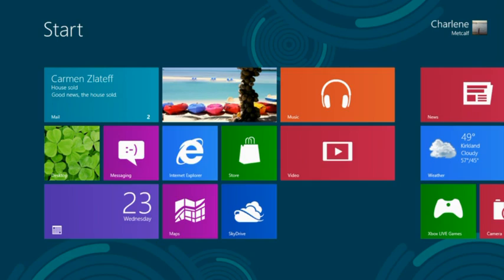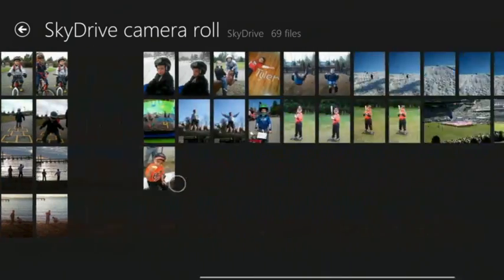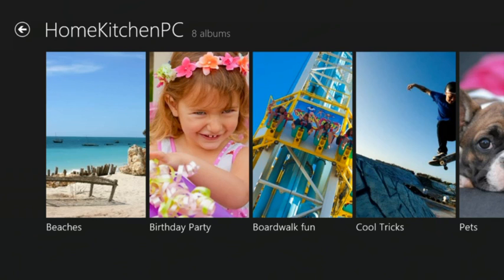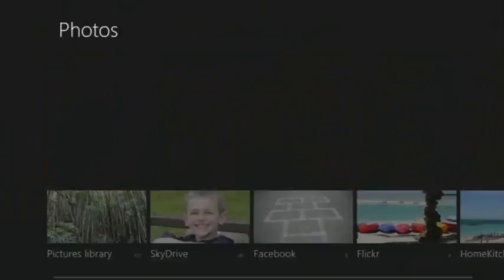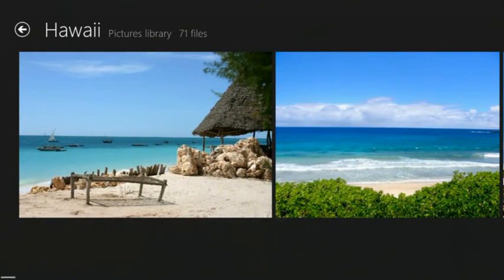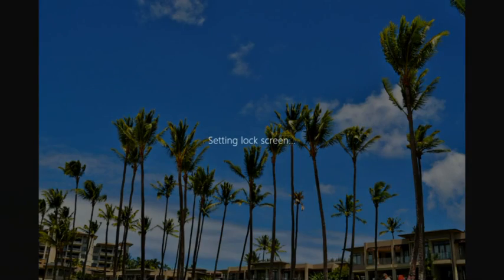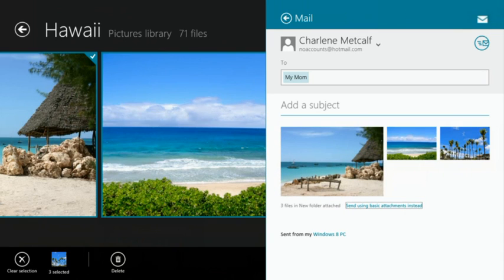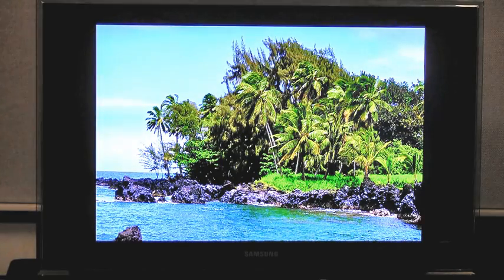The Photos App - The ultimate hub for all your personal photos in Windows 8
We take a lot of photos that end up in a lot of different places. Some are on our PCs, others end up on a photo sharing service like Flickr or Facebook, and even more are on our phones—sometimes indefinitely. How and where we store and share photos has changed and will continue to change as we take more photos, buy more devices, and share to more places with more people. What we need is one place where we can see, relive, enjoy, share, and immerse ourselves in all of them, all in one place.